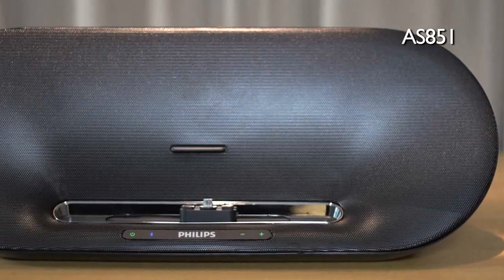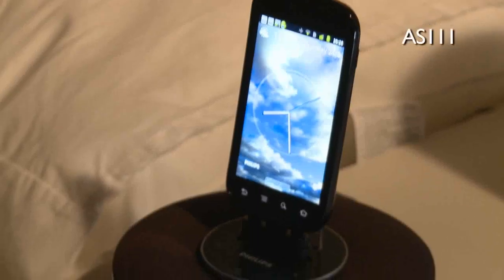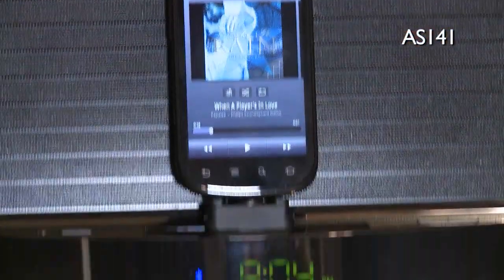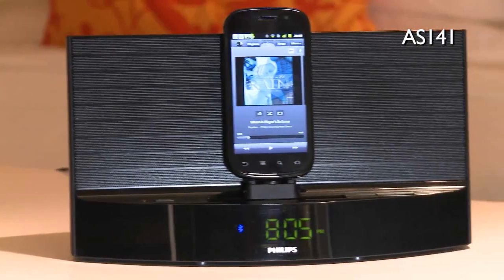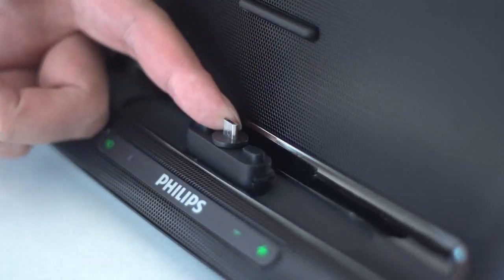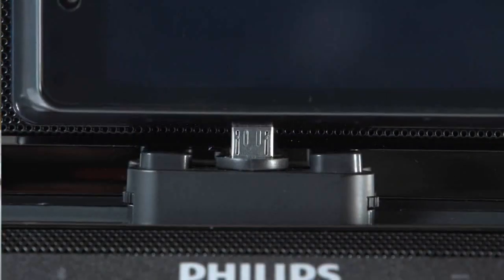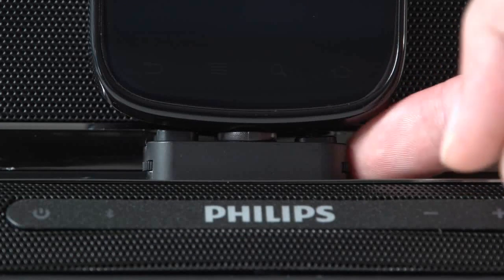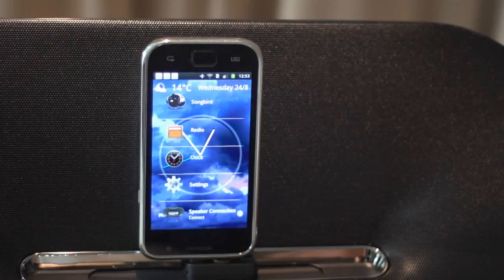Philips Fidelio Android Docking Stations | Harvey Norman Ireland